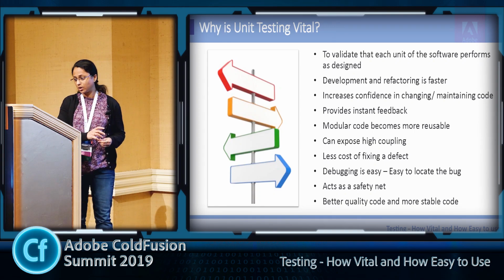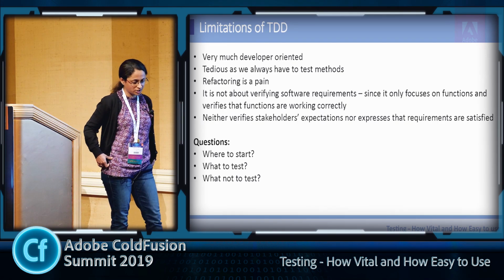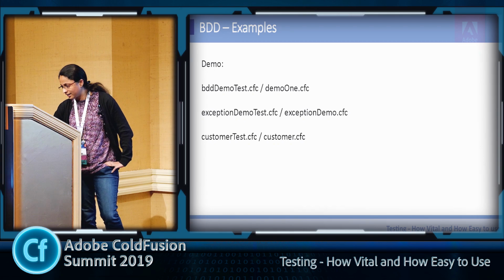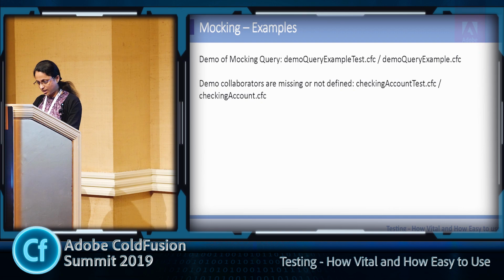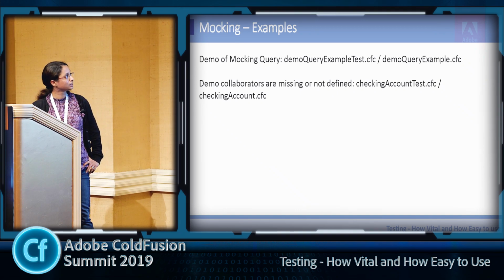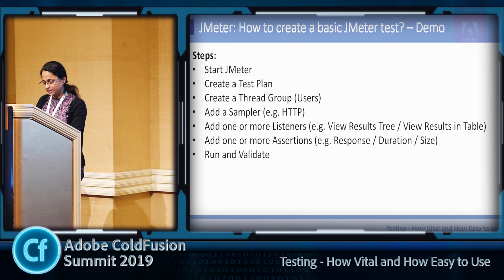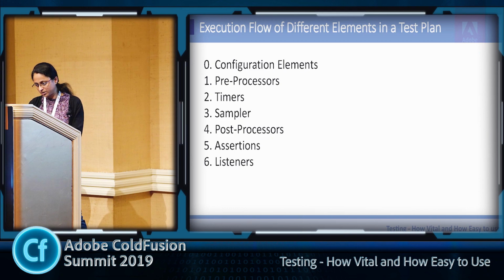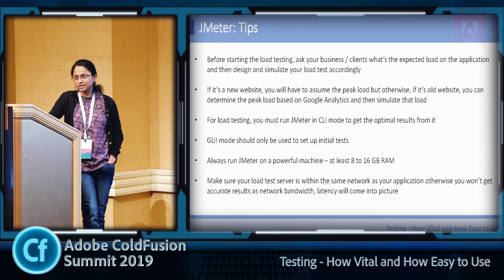Testing - How Vital and How Easy to Use with Uma Ghotikar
Video best heard with a headphones.
"Testing is just extra time we don't have!"

This is the common answer given why not to implement unit testing or similar testing. In this talk we will try to dispel this phrase. I will show you the basics of writing unit tests using TestBox and show how you can update your MXUnit tests to TestBox. Then we will also talk about how load testing using JMeter can help you. As we are doing this, you will see that adding testing into your process is not difficult and will save you time going forward.